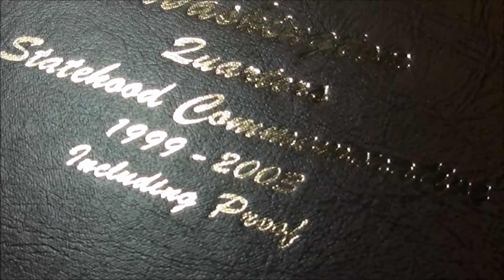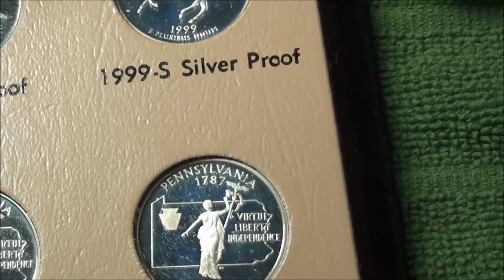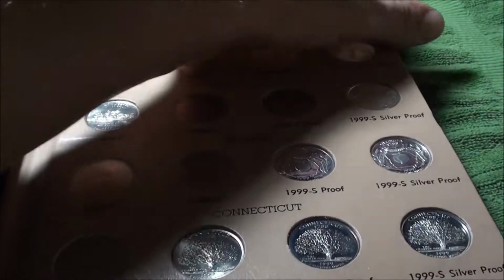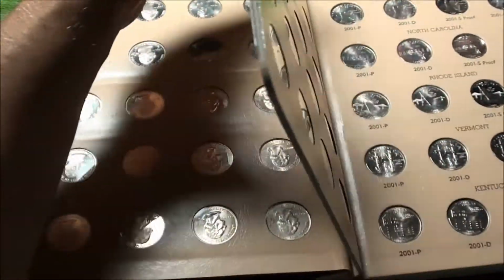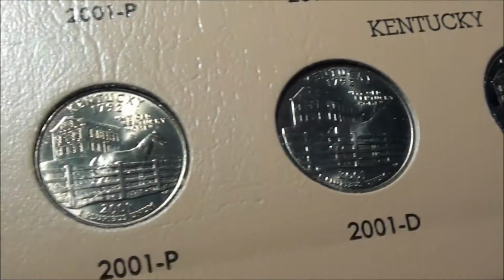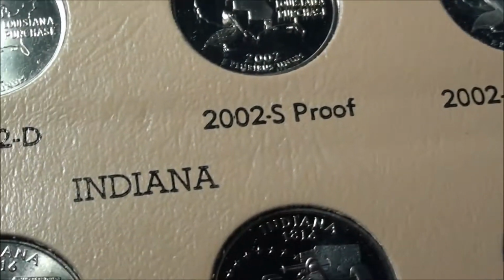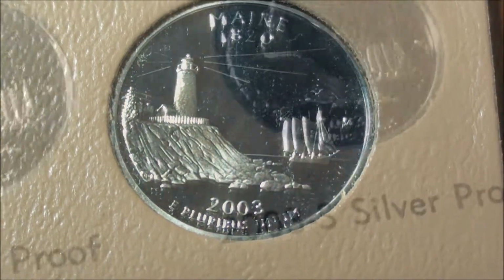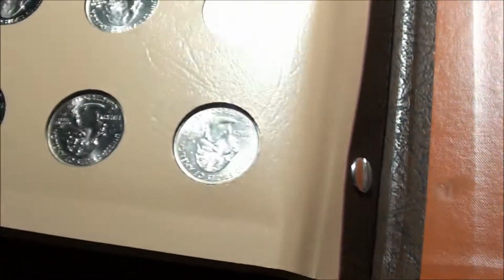QUARTER MANIA !! UNBOXING the ULTIMATE SET of QUARTERS - Vol. 2 of 3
You are looking at a Dansco coin album filled with Washington Statehood Commemorative Quarters 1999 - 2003 including proof!!! Man oh man what can I say?? This is so amazing! The ultimate quarter coin collection is coming out of box three sent to my courtesy of Coin Master!!

I hope you have already watched part 1 of this awesome three part QUARTER MANIA series so you know what I am talking about when I say these quarters are superb!

Part three is here:

P,D, S and S SILVER PROOF Quarters = Enough said :)
Thanks Coin Master!!!

Filmed in 1080p HD
Filmed by HiddenTreasureHunter

Metal Detector is Garrett ACE 350 and the Garrett Pro-Pointer

(all donations are used for metal detecting equipment, coin collecting supplies and/or similar items to enhance future videos for your viewing pleasure *** I will make a video showing the items you send unless you state not to)